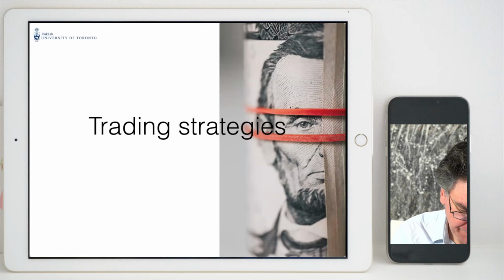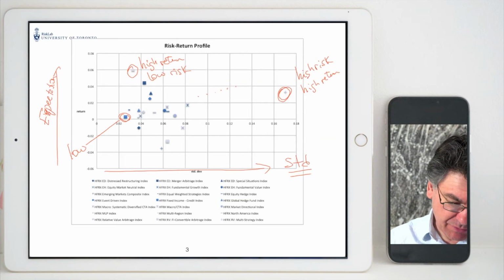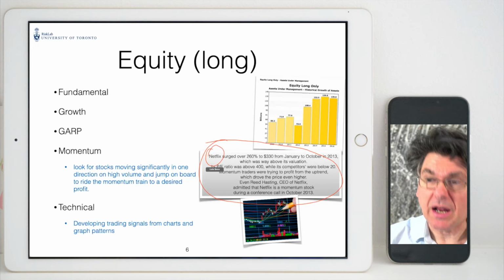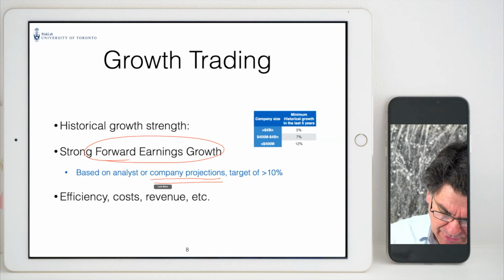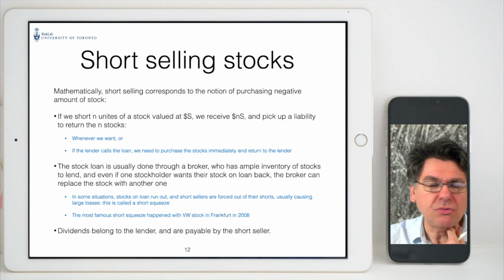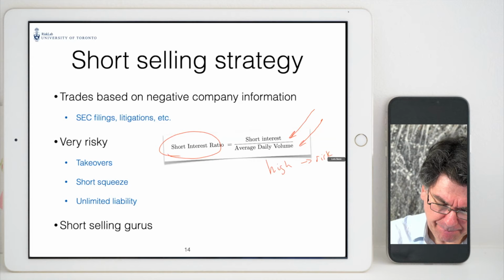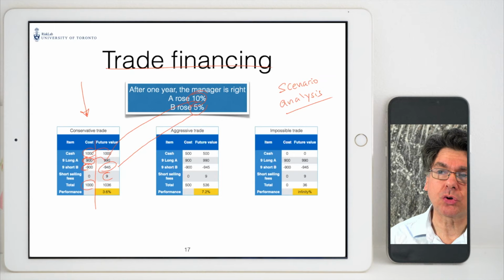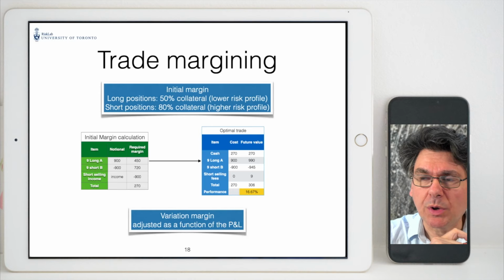Quantitative Investing Lecture 5 - Trading stocks